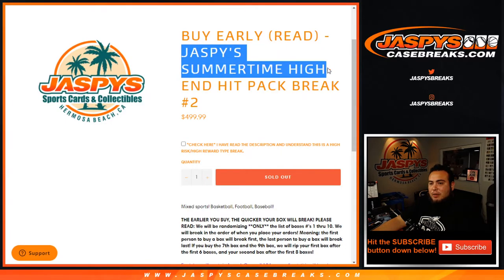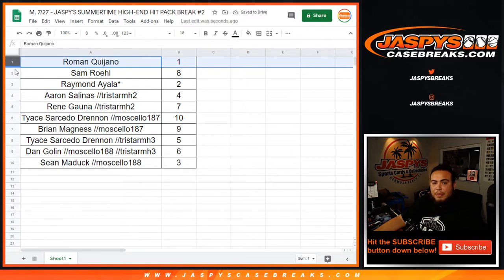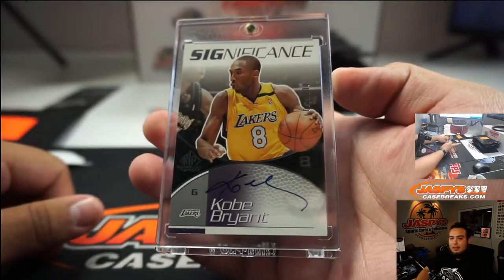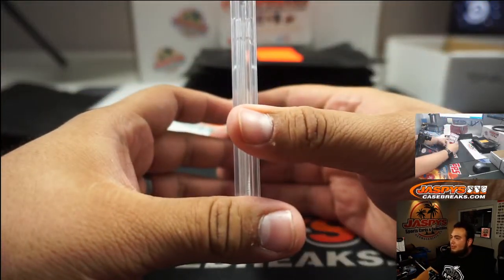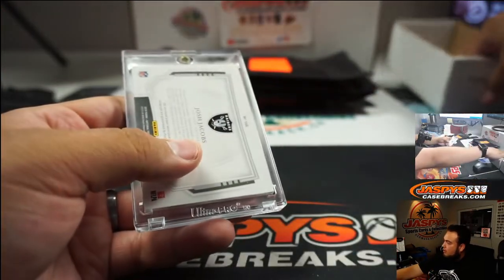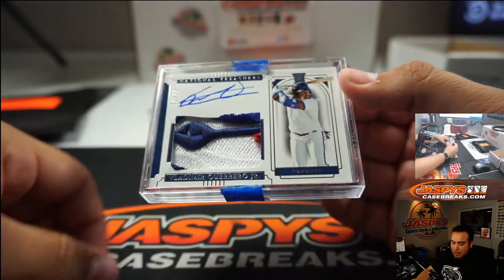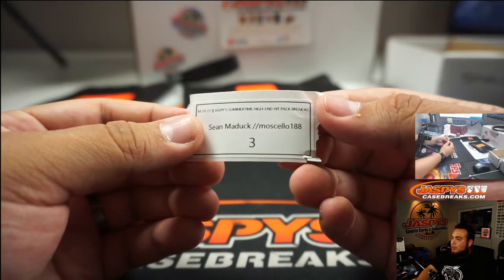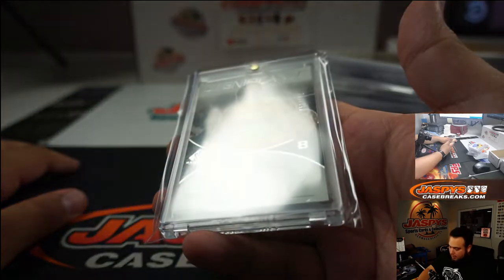M. 7/27 - JASPY'S SUMMERTIME HIGH-END HIT PACK BREAK #2